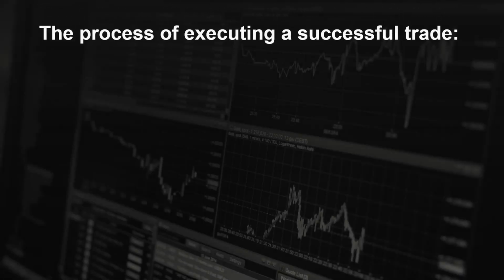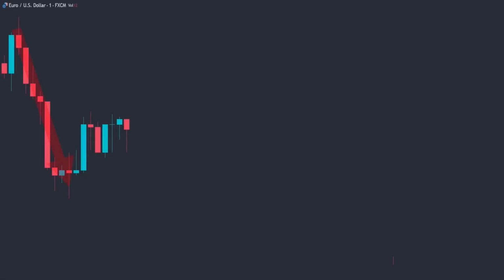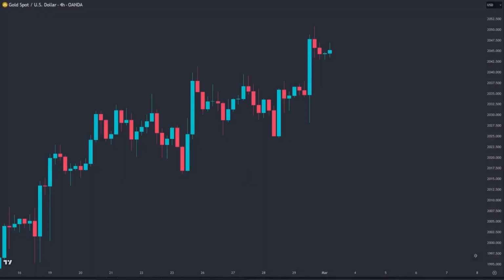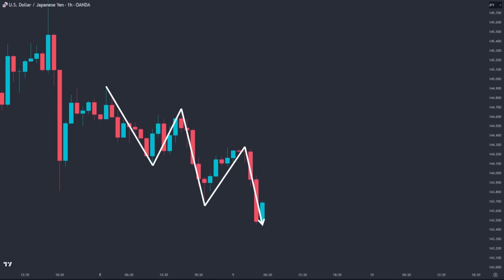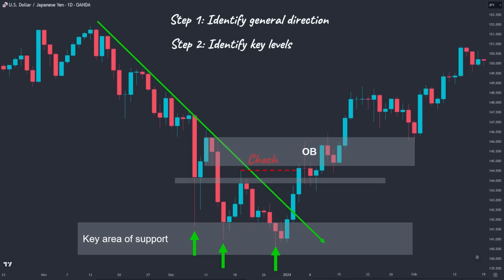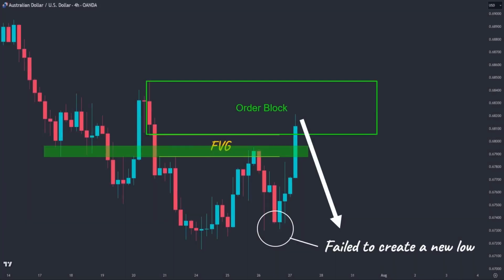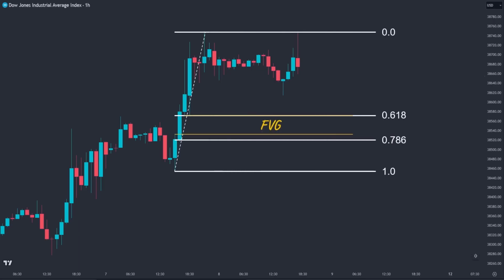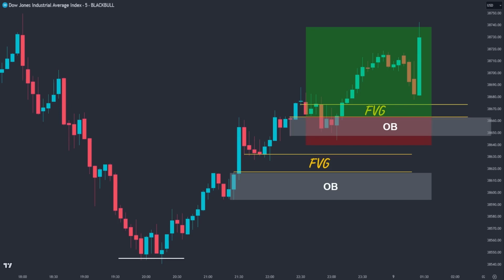Top Multi-Time Frame Trading Strategy Based on Smart Money Concepts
## Multi-Time Frame Trading Technique with Smart Money Concepts

In this video, we'll unveil a trading technique that integrates multiple timeframes to achieve well-informed trade execution using smart money concepts.